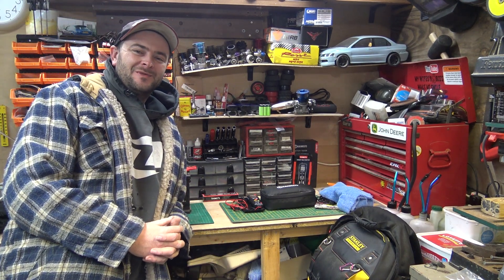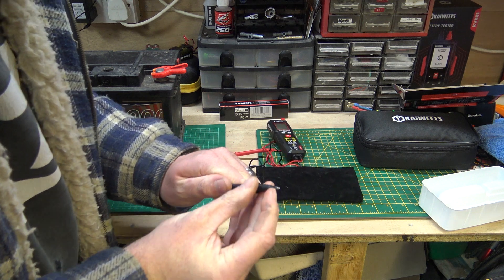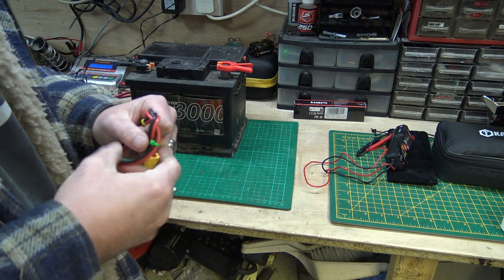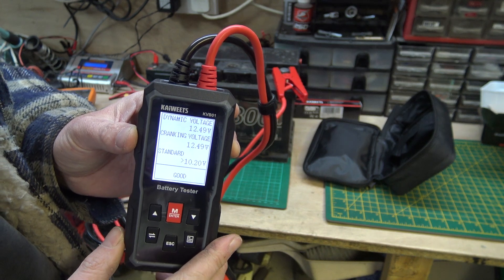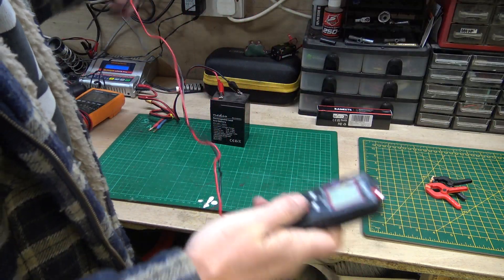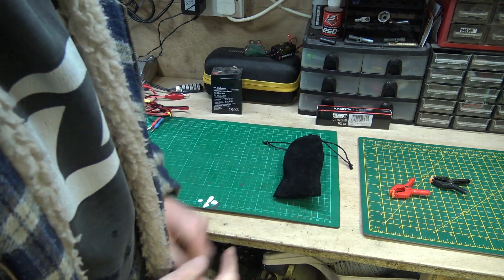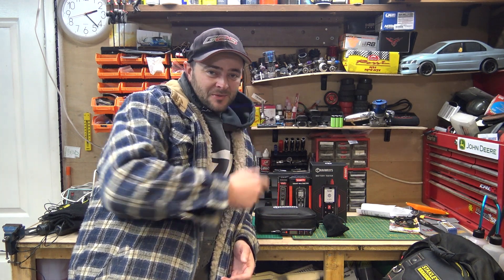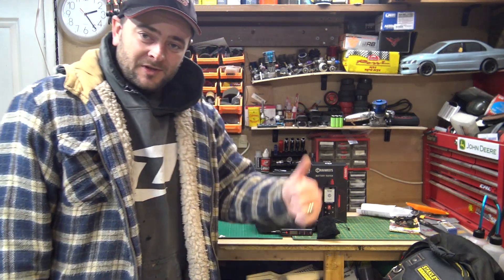Kaiweets Multimeters and Battery Testers